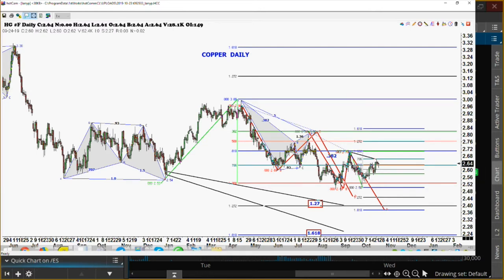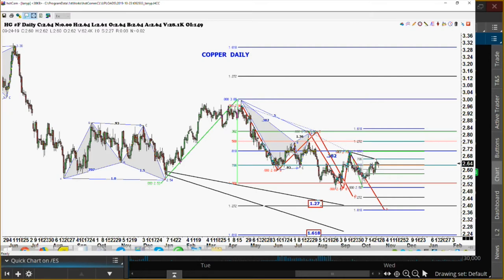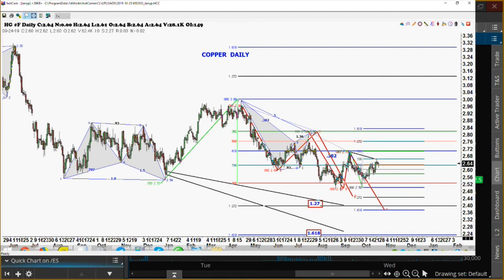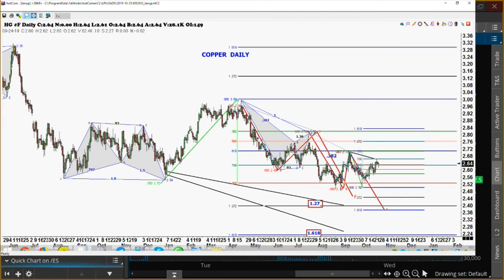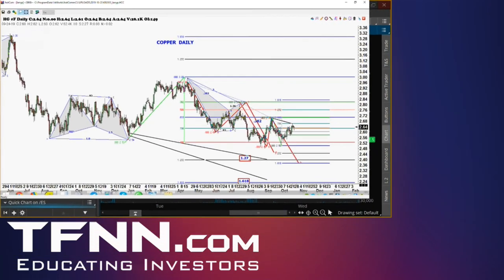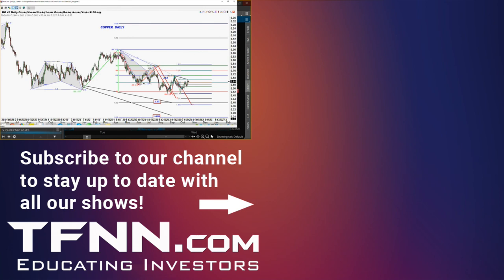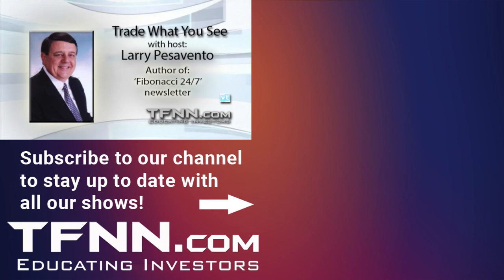Dollar Cost Averaging | Educating Investors with Larry Pesavento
7:00 Living a Primal Lifestyle with Nico and Ellen DeHaan (Only Airs on Tuesday)
8:30 The Morning Market Kickoff with Tommy O’Brien
9:00 9AM Market Update
9:06 Trade What You See with Larry Pesavento
10:00 10AM Market Update
10:06 The Bull Bear Trading Hour with Tom and Tommy O’Brien
11:00 TD Ameritrade’s Thinkorswim with Alex Coffey and Kevin Hincks
12:00 NOON Market Update
12:06 The Tiger Technician’s Hour with Basil Chapman
1:00 1PM Market Update
1:06 The Trader’s Edge with Steve Rhodes
2:00 2PM Market Update
2:06 The Power Trading Hour with David White
3:00 3PM Market Update
3:06 The Tom O’Brien Show
4:00 4PM Market Update

You can get Tom O’Brien’s Book, The Art of Timing the Trade on Amazon.
which you can view on our

TFNN | Educating Investors